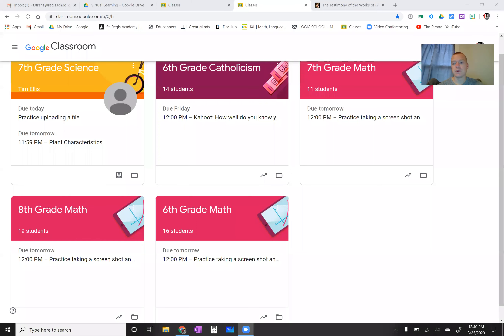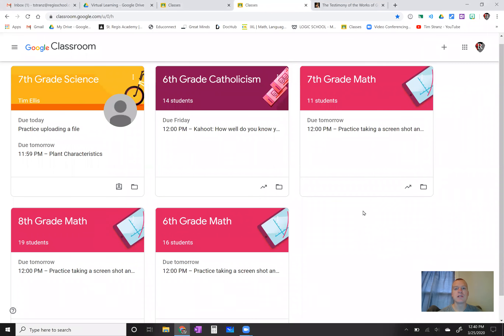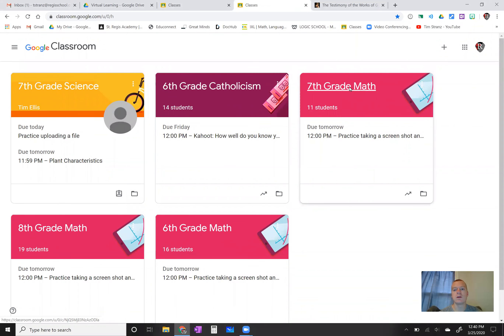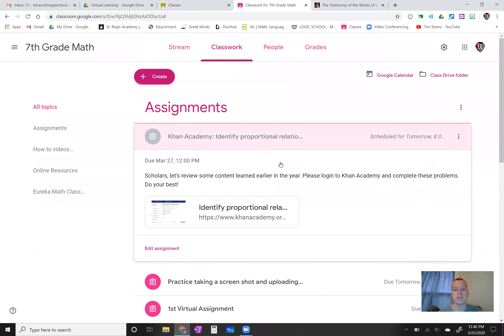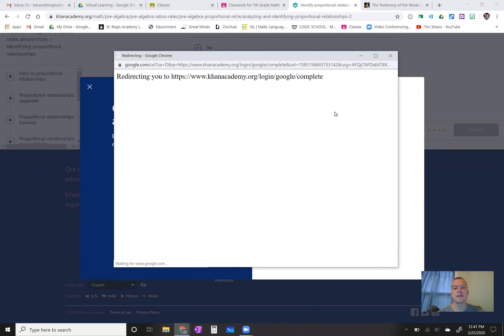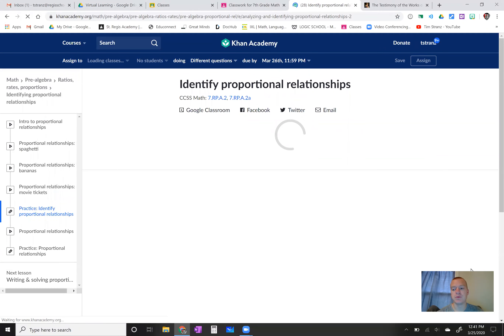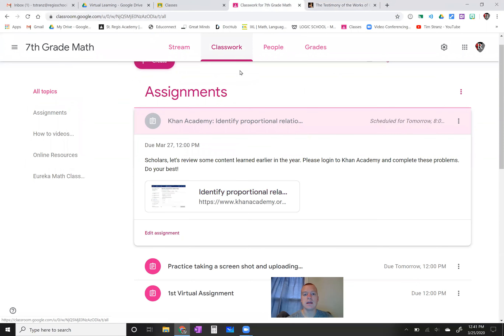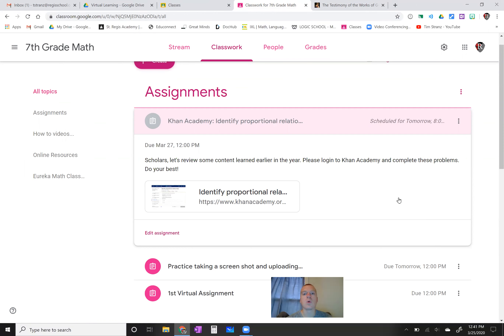7th Grade - March 26th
Daily Agenda for 7th grade only - March 26th